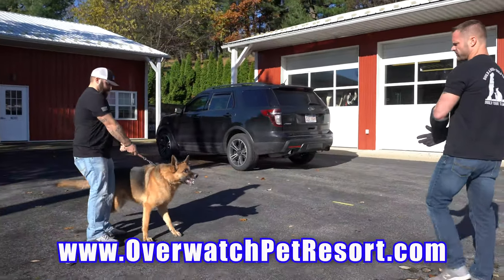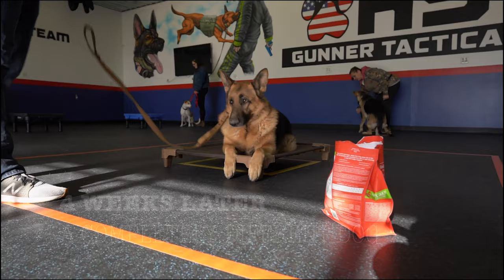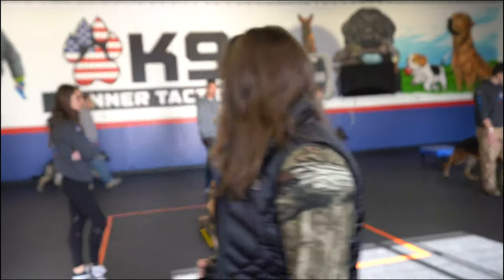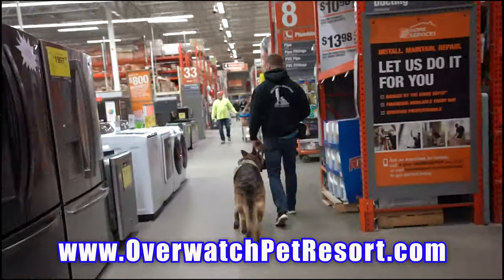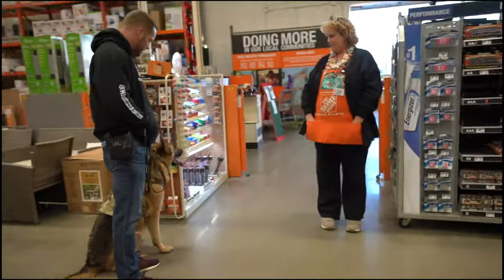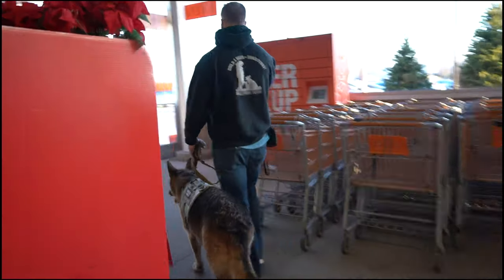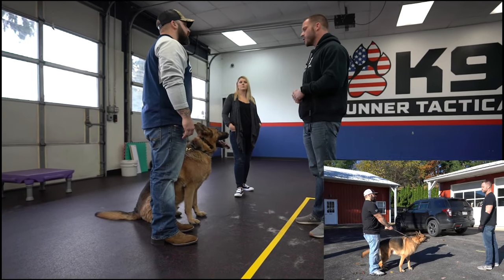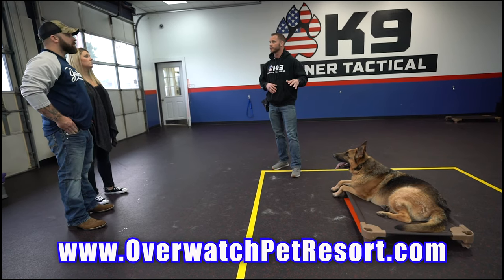Dog Training Aggressive Dog Rehab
So many of you have taken your "aggressive" dog to other trainers and spent $1,000s of dollars. Find the right trainer for your dog, stop wasting money!!!